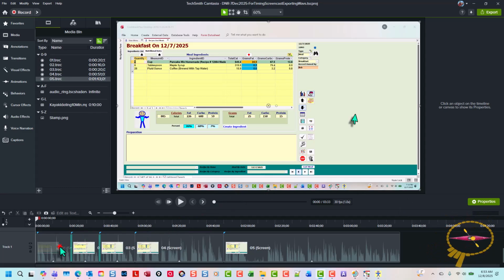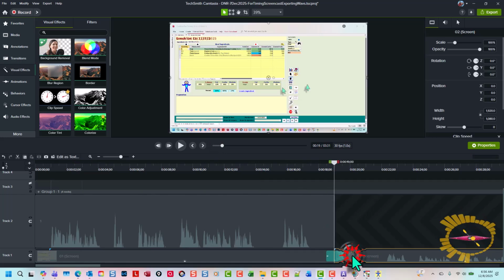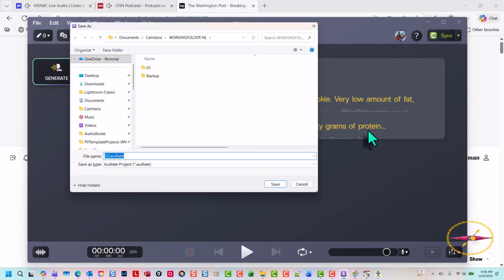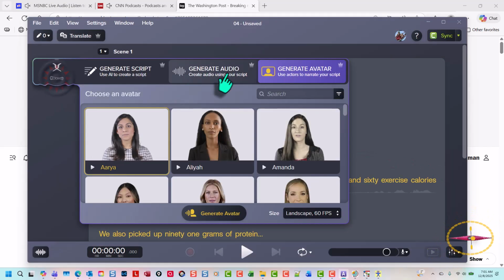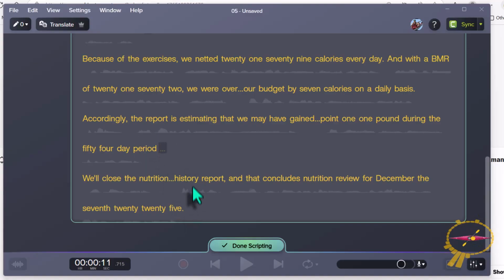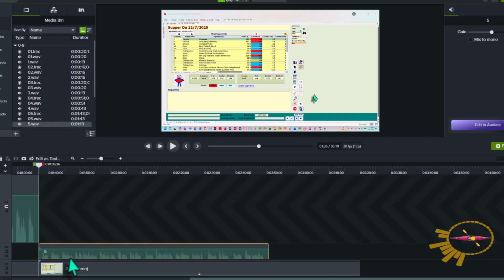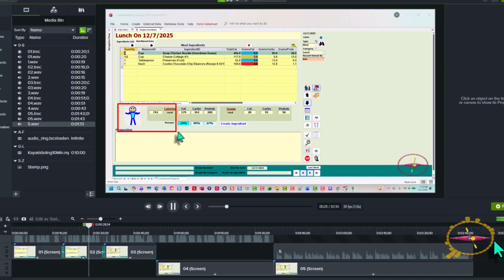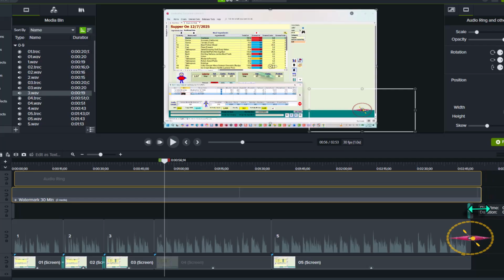Camtasia 2026 Editing Technique In Audiate To Get AI Voice Over For Best Audio Video Sync 2025 12 08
This "for-what-its-worth" video goes through all the steps required to process a 5 trec clip Camtasia project in Audiate, so as to get scripts that are used to create AI voice overs that are exported out to the file system as Wav files.

Those Wav files are then imported into the original Camtasia project and ripple replaced into their respective trec audio clips. The original trec clip video timing then is adjusted with clip speed to match the new voice over clips.  This yields the best possible audio/video sync in the finished project.

Occasional comments are made that are directed at Camtasia and Audiate developers that point out issues with certain Audiate behaviors that can make the process difficult at times.

Generally, the Camtasia/Audiate tag team works very well together, but app to app automation code is challenging to script, and unexpected glitches can occur that can disrupt the process.  These glitches can disrupt the workflow and make the process take longer than necessary.